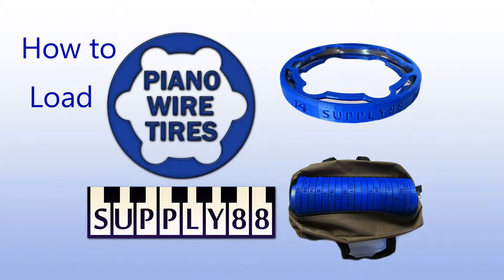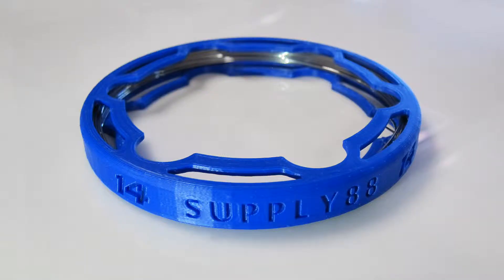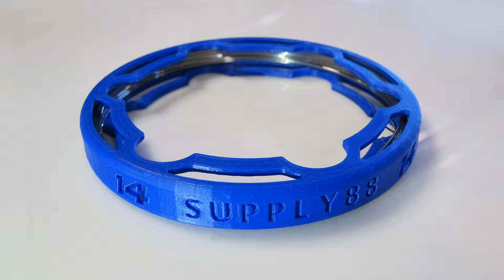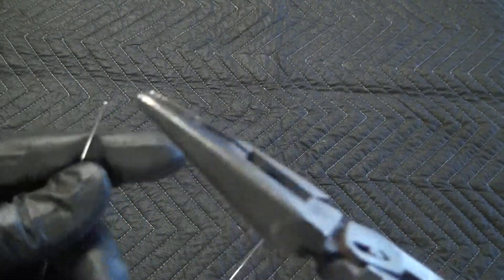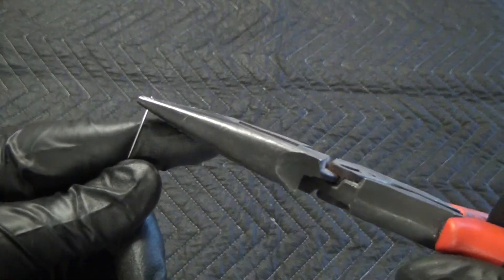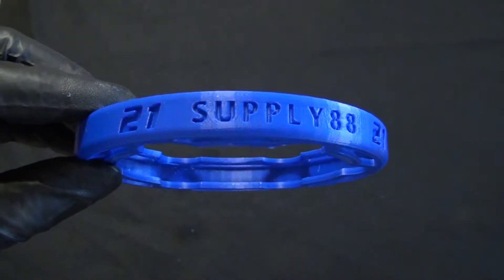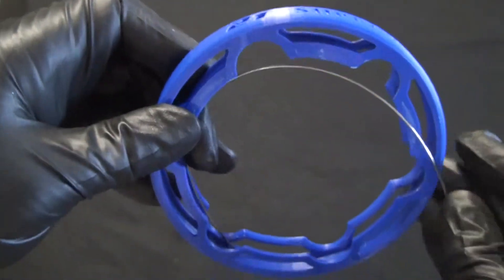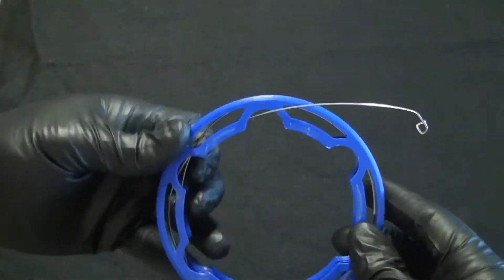How to Load Wire into the Piano Wire Tires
A brief demonstration of how to easily load or reload piano wire into the Supply88 Piano Wire Tires wire storage system.